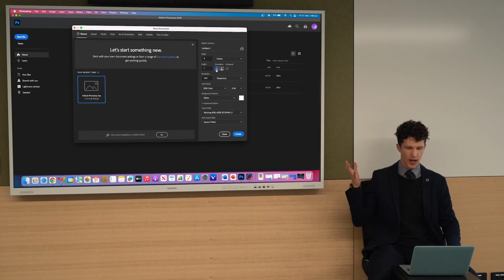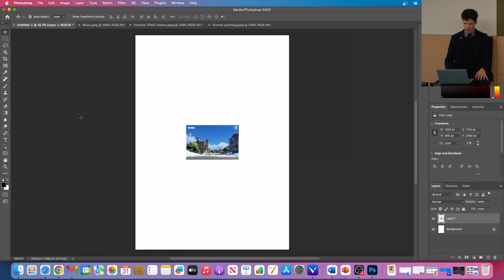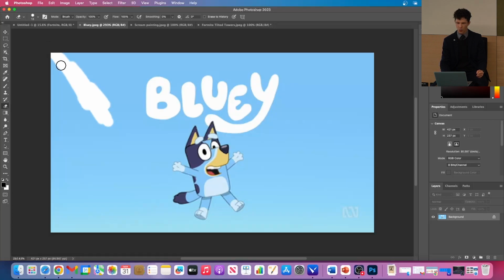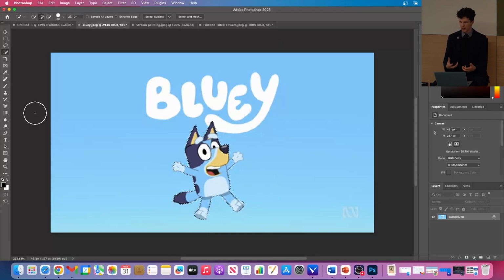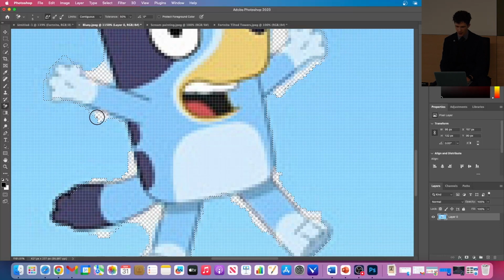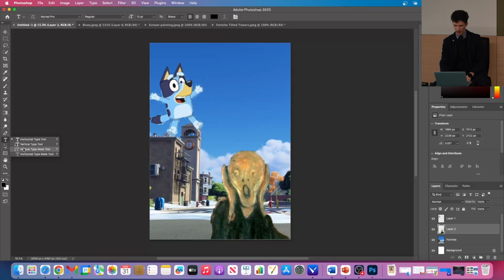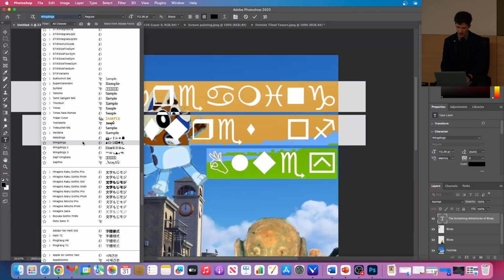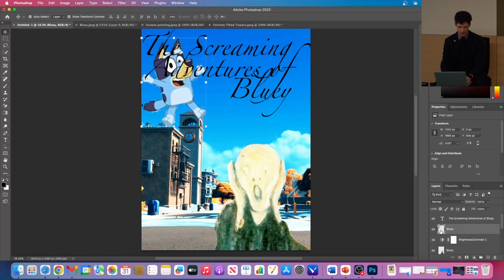A Mr. Kriz Tutorial | Adobe Photoshop Basics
This tutorial is a basic guide to using some important photoshop techniques. Follow along as I go through the basics with my VCE Year 11 Media class to help them with the creation of their film posters.